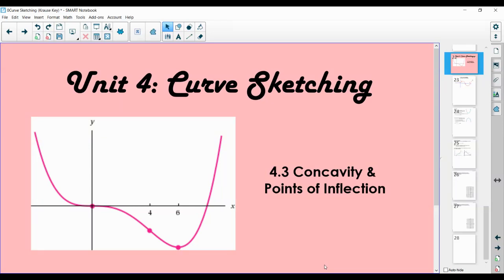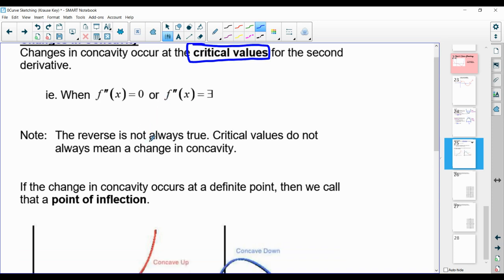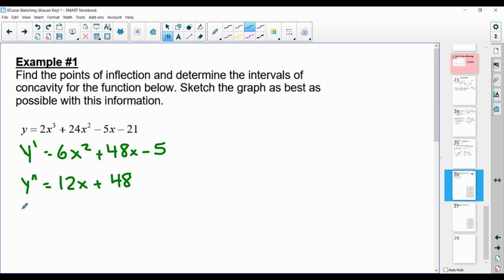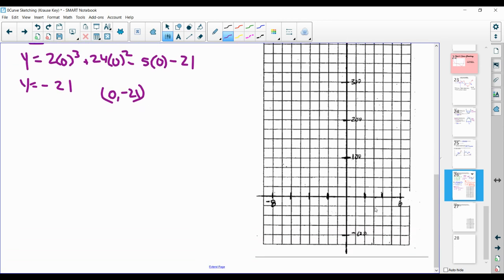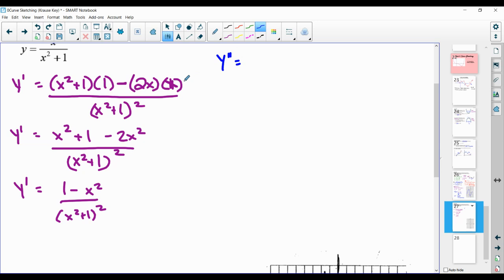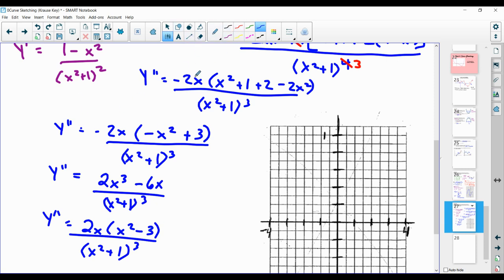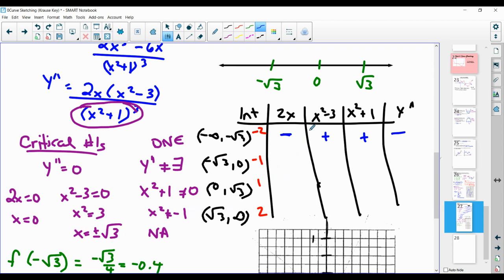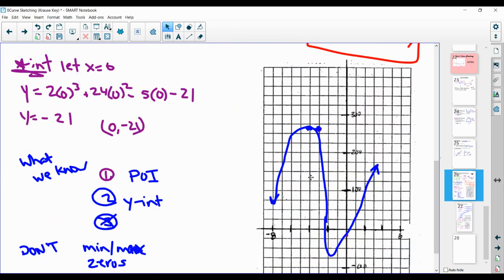M31 4.3 Concavity & Points of Inflection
This lesson introduces concavity and points of inflection.